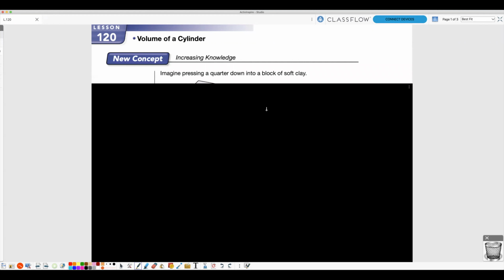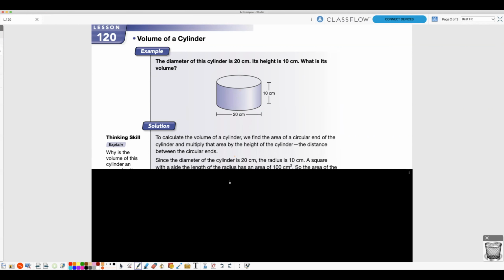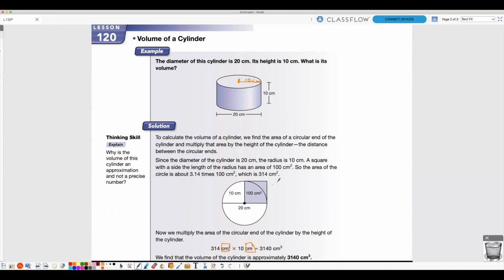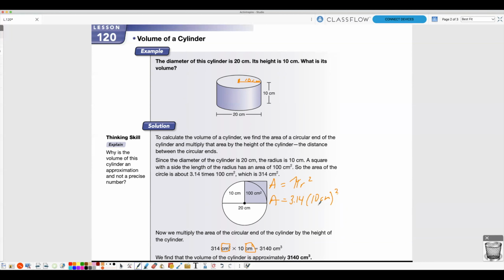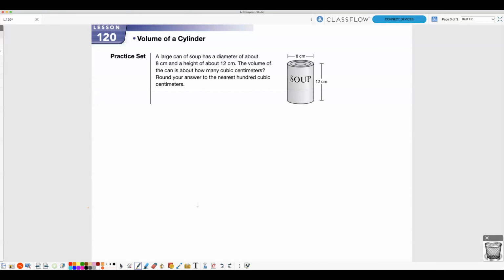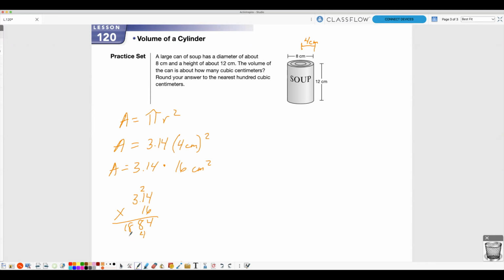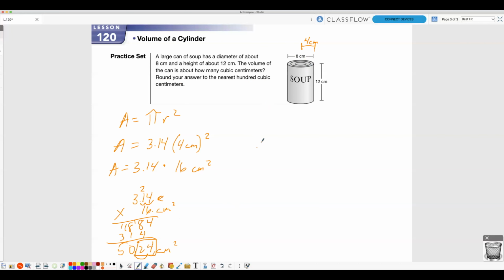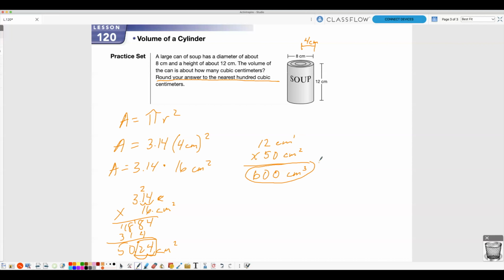Saxon Math L.120 Volume of a Cylinder